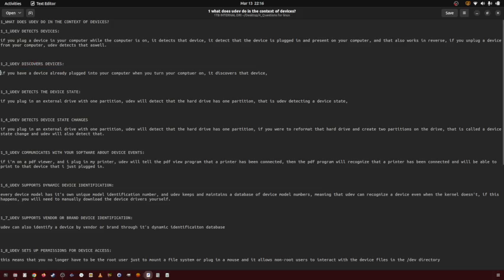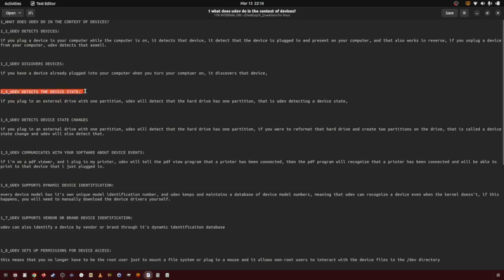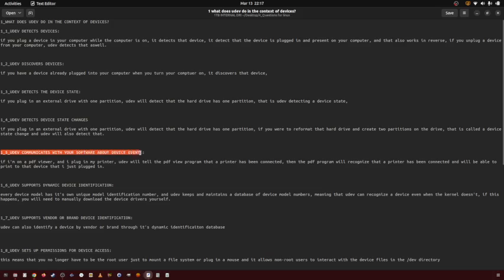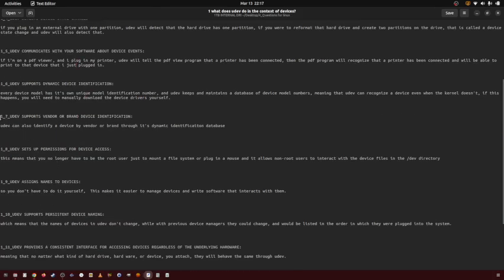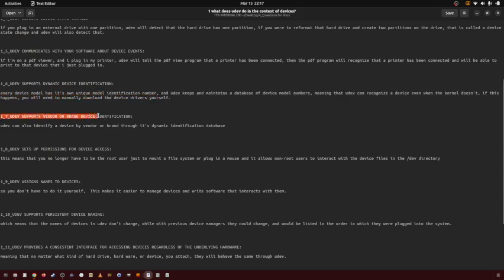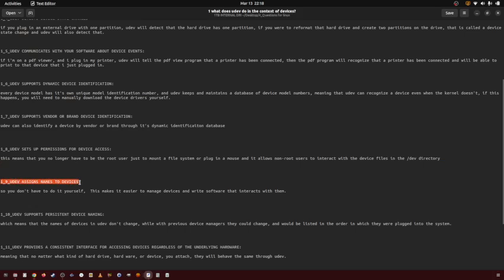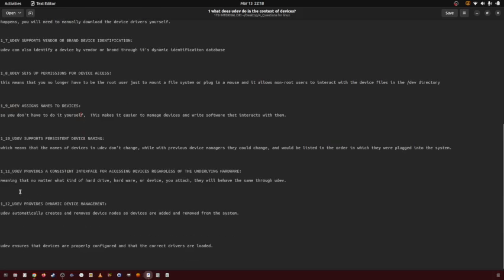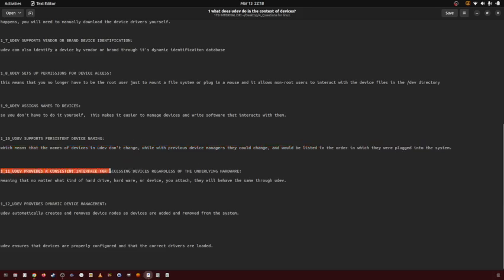539 what does udev do in the context of devices?